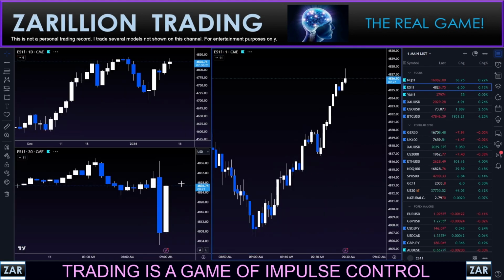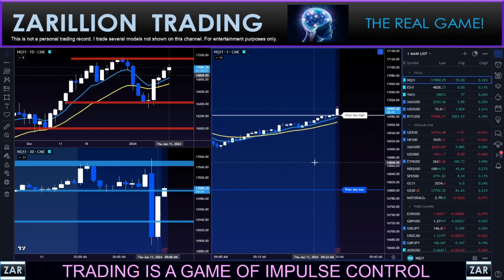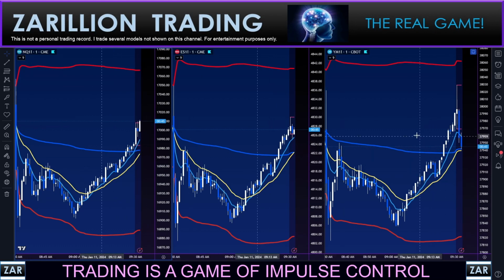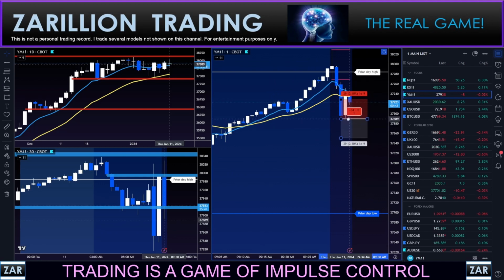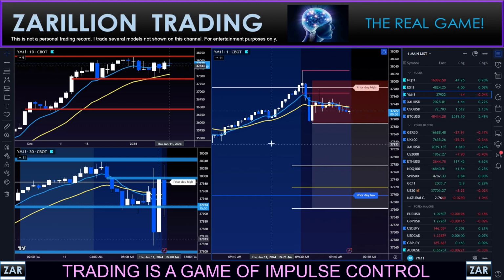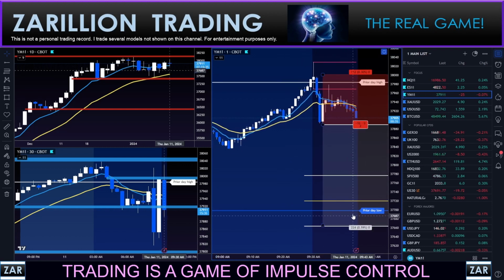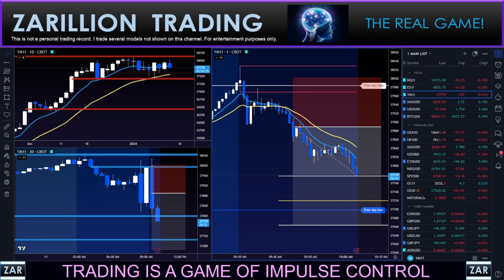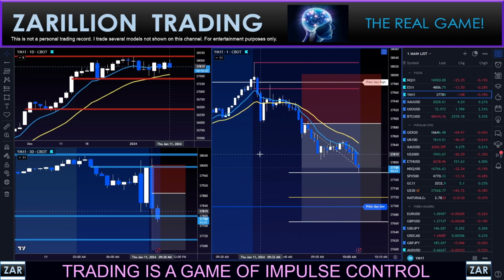CLEAN DOW SHORT!! TCON TRADE!